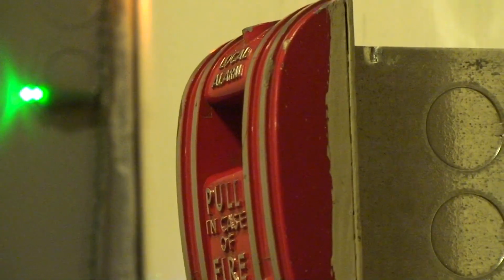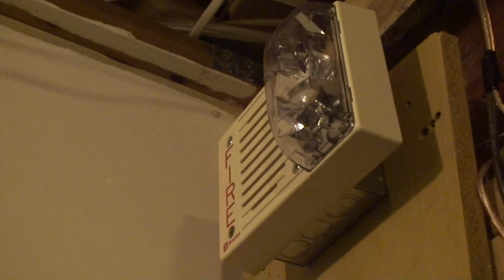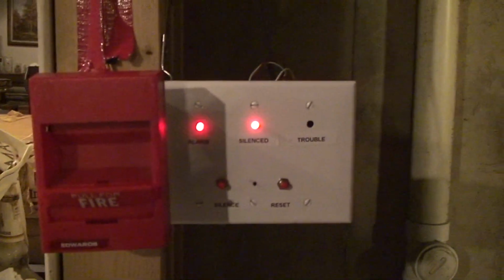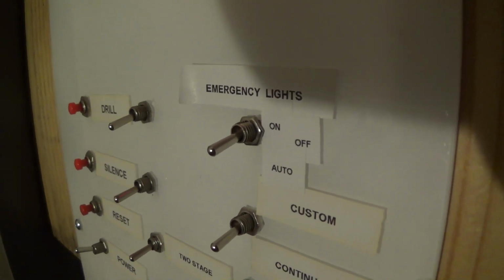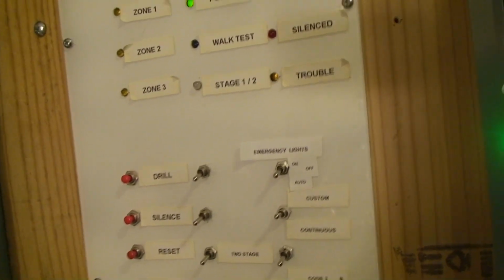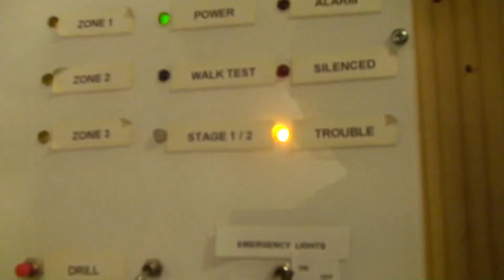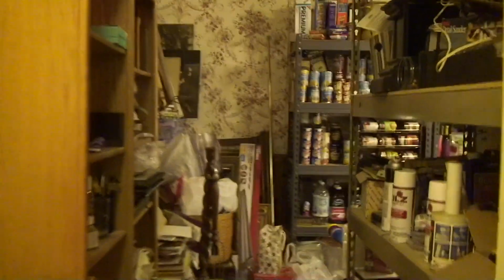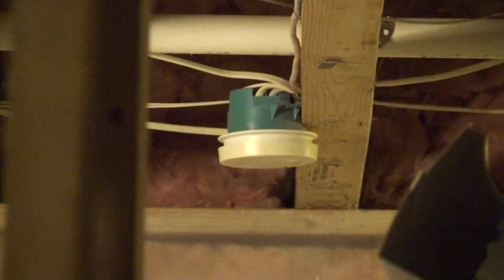System Test 19: New Features, Devices, etc.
System Activation Times: 4:32 | 9:35 | 11:47 | 14:03 | 15:56
Some much needed improvement in the system this time.

Sorry about the constant jump cuts in the video, I don't like it all that much either.  Issue is, this video was pretty long to begin with, I HAD to cut it down a bit.

ALARMS IN THIS VIDEO:
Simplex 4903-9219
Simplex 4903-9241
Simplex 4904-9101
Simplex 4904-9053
Simplex 4251-21
Edwards 270-SP0
Edwards 276b-1110
Notifier 501
System Sensor i3 4wt-b
Guest Starring the First Alert and U.S. Electronics Detectors.

Recorded with a Sony HDR-CX7 (2007) and edited with Sony Vegas 13.0